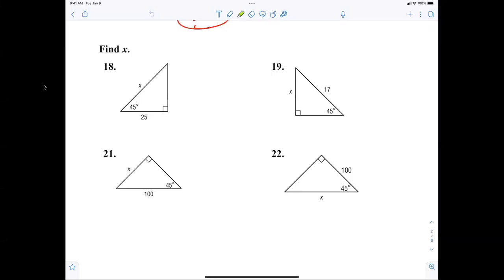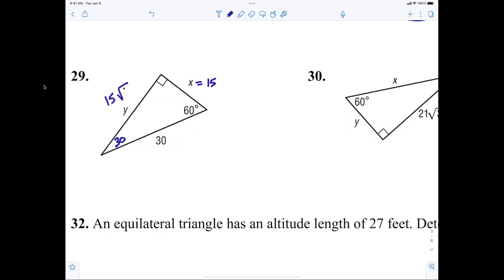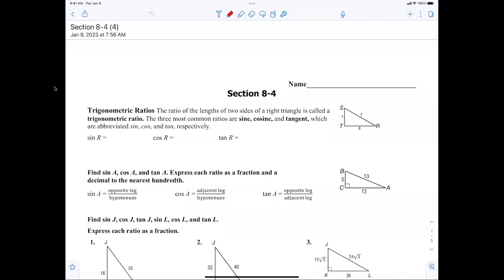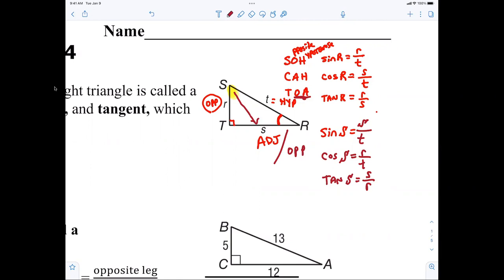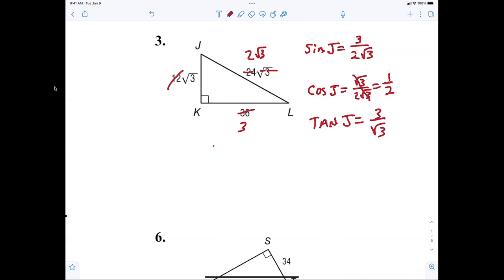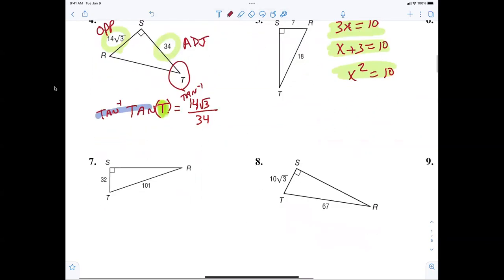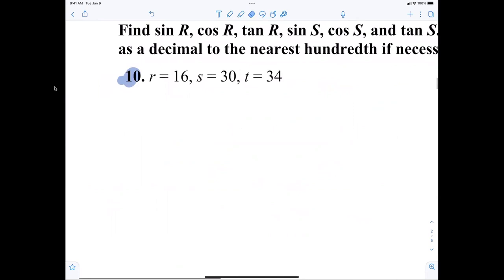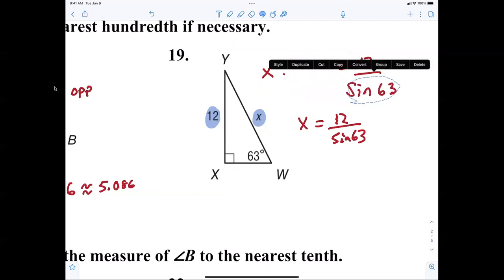Geometry section 8-4